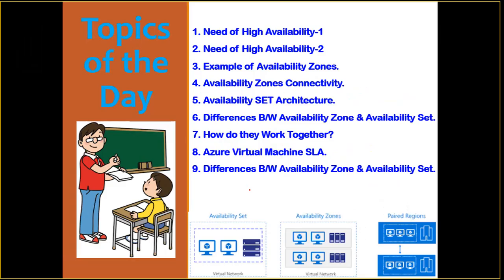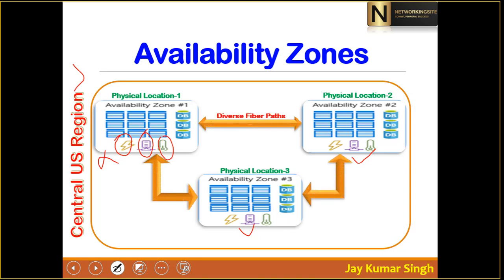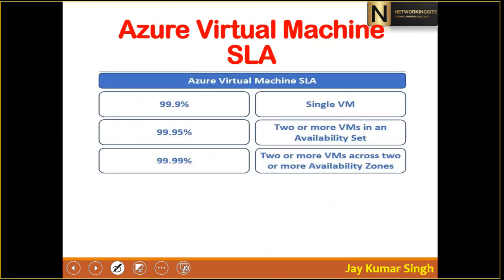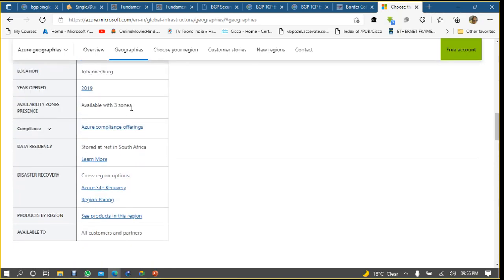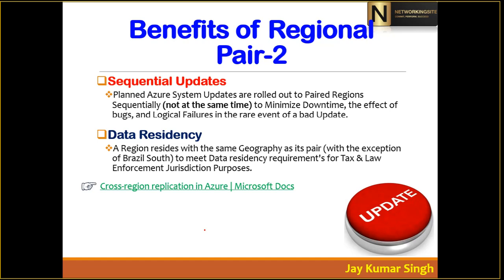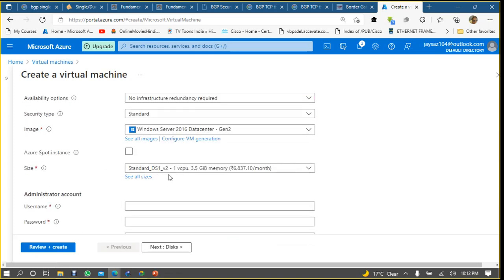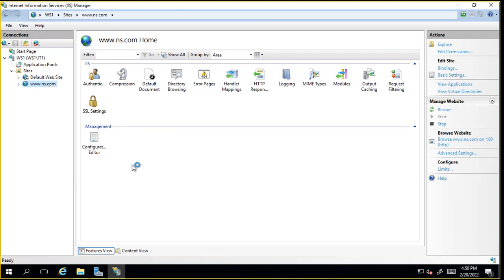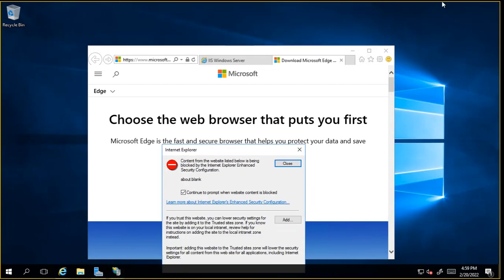AZURE DAY 8